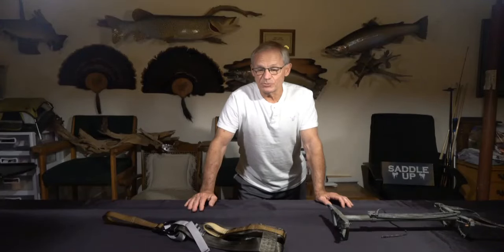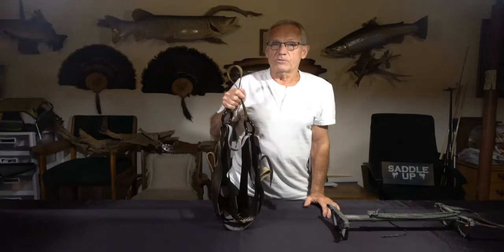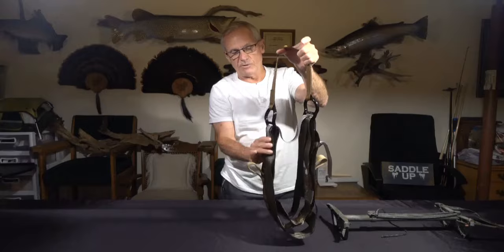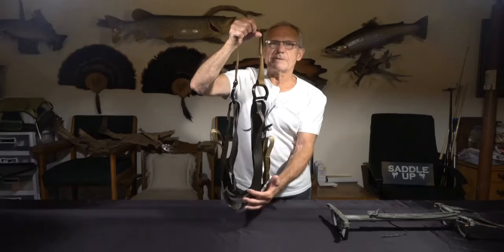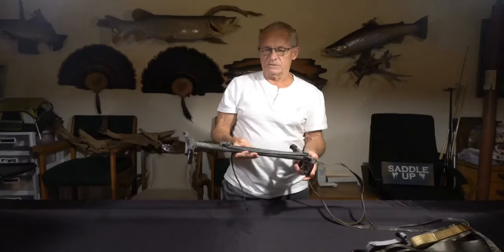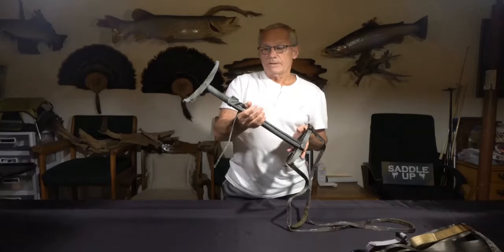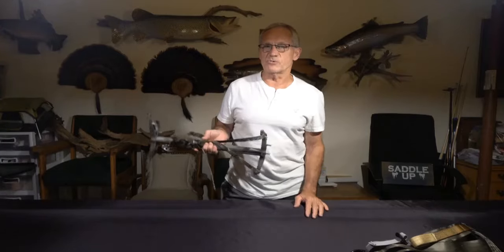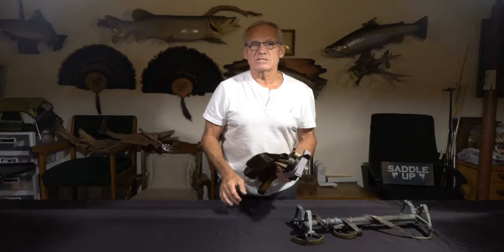129 Discount on modified ESS saddles and adding aiders to sticks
Quick video on where to purchase an already modified ESS saddle at a discount and at the same place you can get Tethrd aluminum 2 pound Skeletor sticks and Tethrd titanium 15 ounce One sticks and have aiders added to them before being shipped.